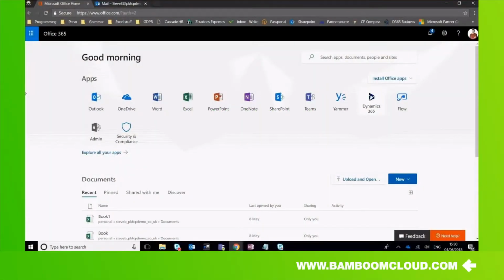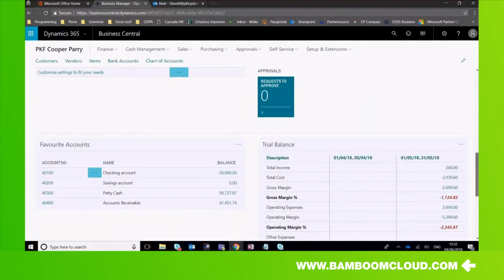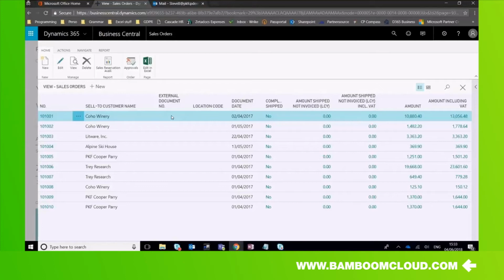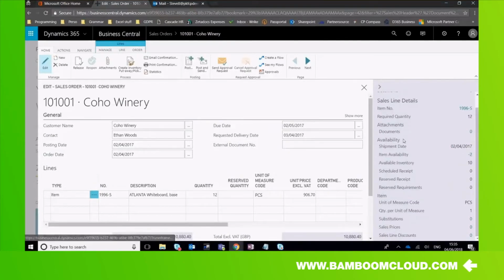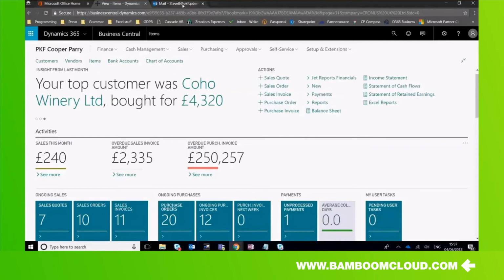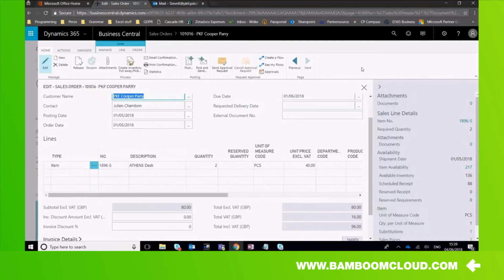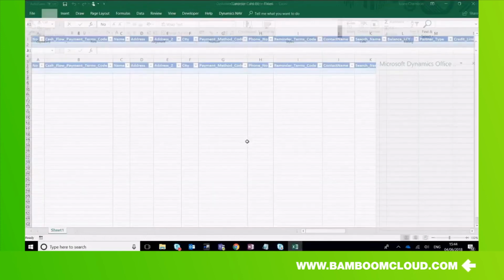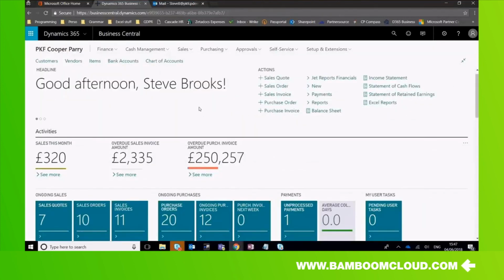Dynamics 365 Business Central Demo - Bam Boom Cloud